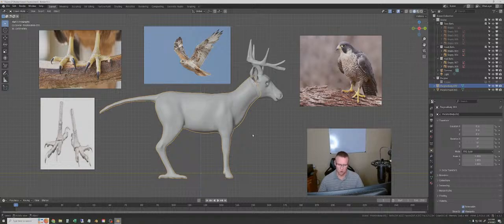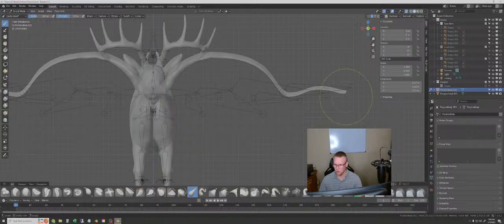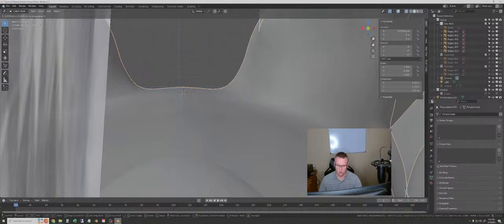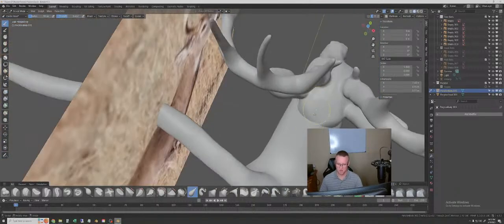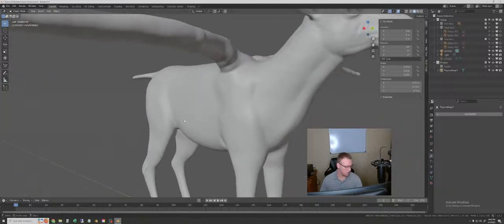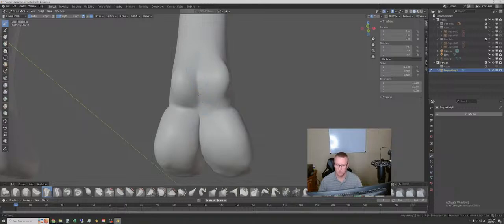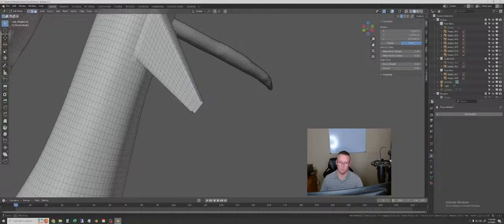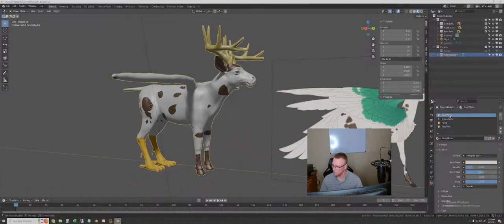Blender Character Creation | Mythological Peryton (Part 2) Sculpting, Retopology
Blender 3D Sculpting. I show my character sculpting process. In this part, we will combine the parts of the character, retopologize the model, and add finer sculpting details.

We will use Zbrush Zremesher to retopo the sculpt at key stages, and I will demonstrate my personal methods for creating characters.

In the next part we will UV unwrap and Texture the character. We will add body fur and feathers. Then we will rig our character with Rigify!

This is not necessarily a tutorial, but you may be able to pick up some sculpting tips if you watch.